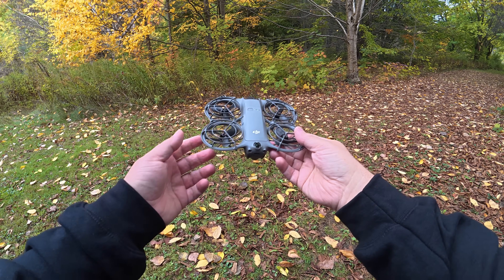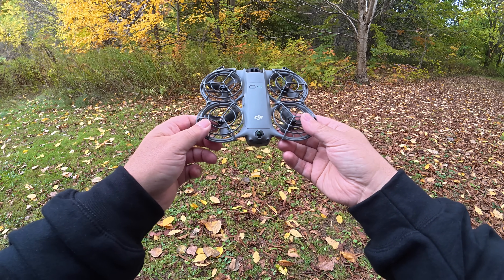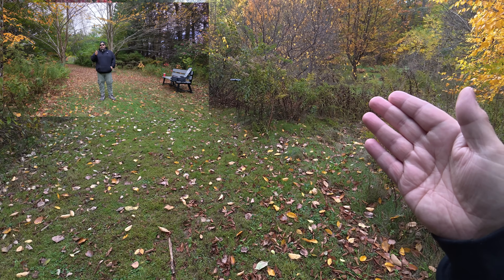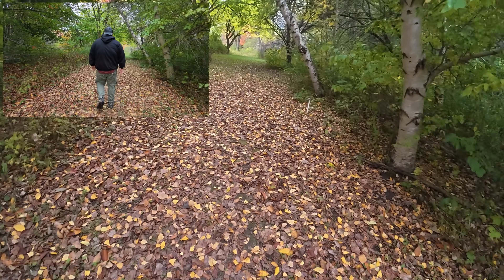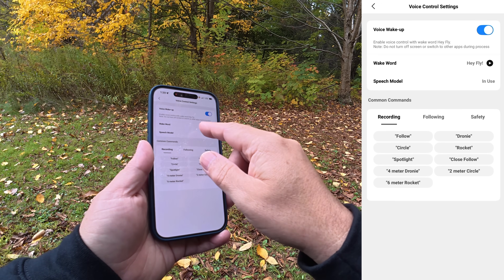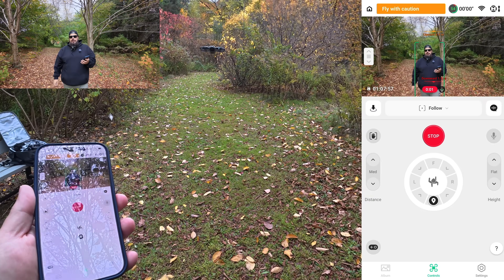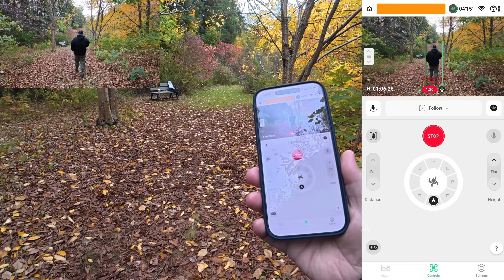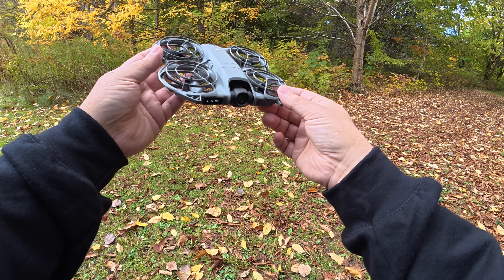DJI Neo 2 Gesture Control and Voice Control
In this video I am demonstration how the gesture control and voice control work on the DJI Neo 2. Voice control was available on the original neo but controlling the DJI Neo 2 with gestures is a new feature. It works extremely well and is a simple way to reposition your Neo 2 while recording. This feature will come in handy while tracking with your Neo 2 perhaps hiking or even while on a bike.

DJI Neo 2 Drone Only (USA)
DJI Neo 2 Drone Only (CAN)

DJI Neo 2 With Controller (USA)
DJI Neo 2 With Controller (CAN)

DJI Neo 2 Motion Combo (USA)
DJI Neo 2 Motion Combo (CAN)